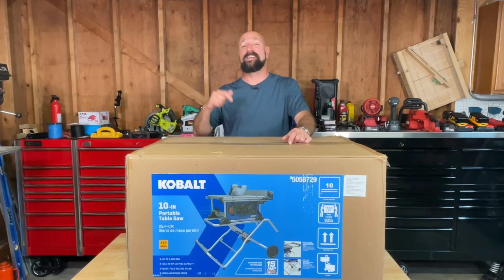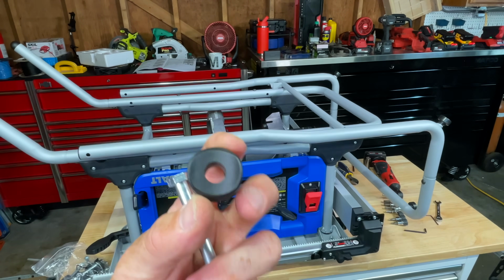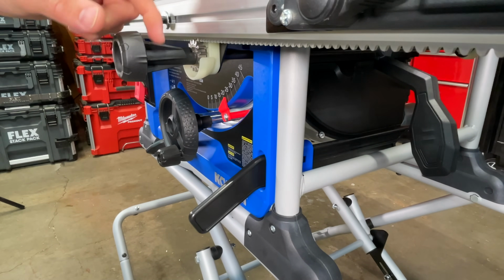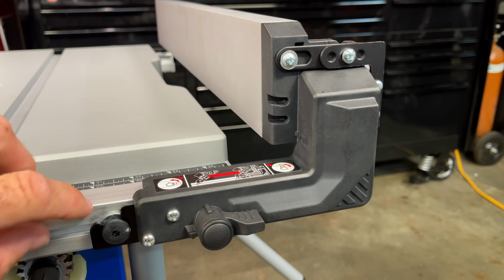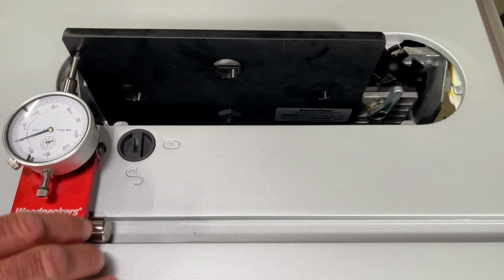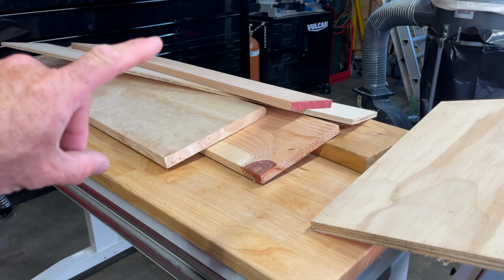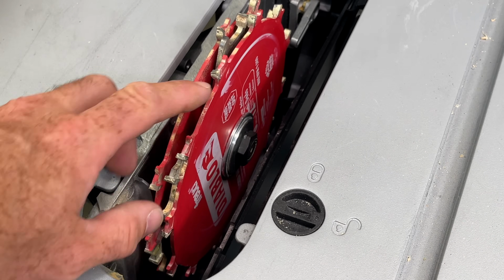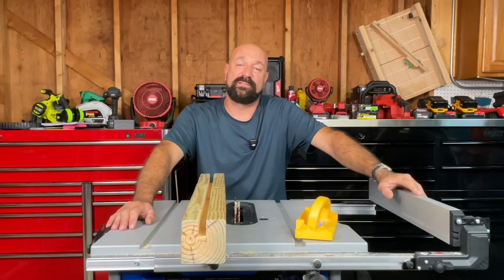You Get What You Pay For.... || Kobalt Table Saw TS10601 || Full Review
The under $400 table saw market is heating up! Is Kobalt's offering a contender?

The Channels Favorite Table Saws:
Skil TS6307-00
SkilSaw Worm Drive 10 inch
DeWALT DWE7491RS
Bosch GTS15-10

Tools this channel loves:
Fast Cap Tape Measure
Kreg Pocket Hole K4
Wen 3-1/4 Hand Planer
MicroJig MatchFit Hardware
MicroJig MatchFit Clamps
MicroJig Gripper
Flex Inline Circ Saw
Evo top o the line Metal Cutting
Evo dirt cheap Metal Cutting
Skil 12v Compact Drill/Driver
Flex Drill/Driver Combo
Milwaukee Installation Drill/Driver

==This product was purchased by me with my own money for review==

==POWER TOOLS ARE DANGEROUS==ALWAYS REMOVE POWER WHEN ADJUSTING AND SERVICING==PLEASE WORK SAFE!==